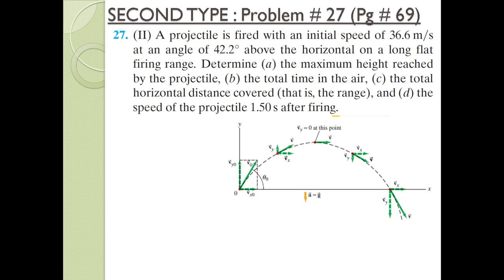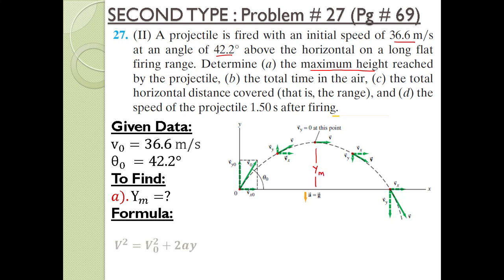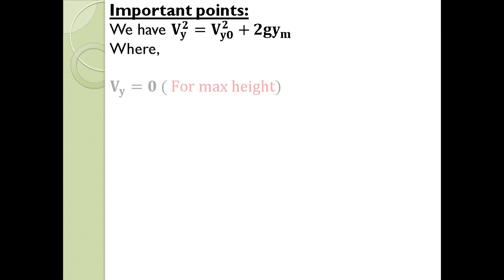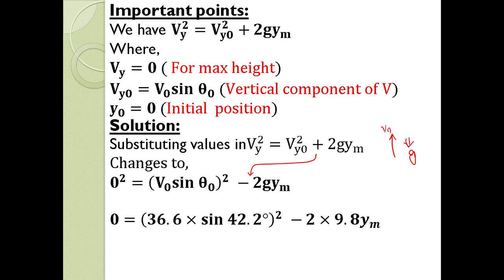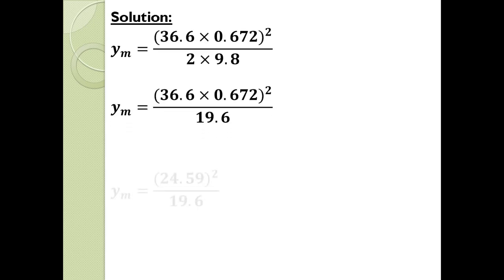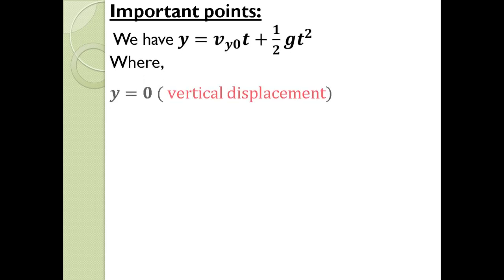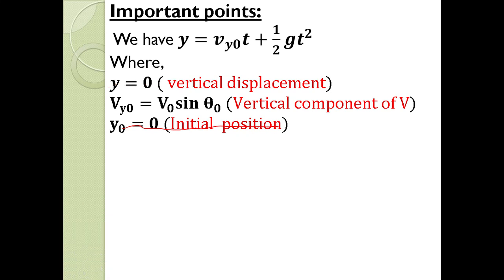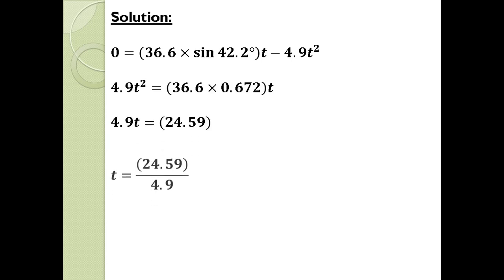Lesson # 3.6 : Projectile Motion (Problem Solving) Part 2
Giancoli PHYSICS (7th Global Edition)